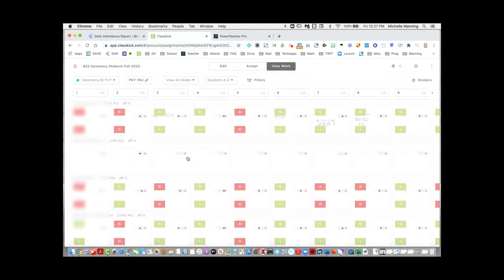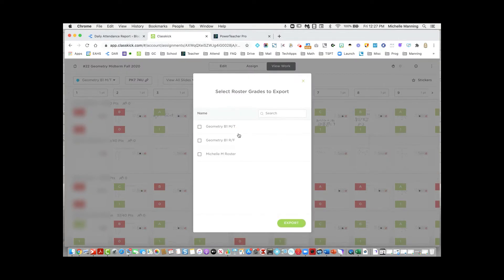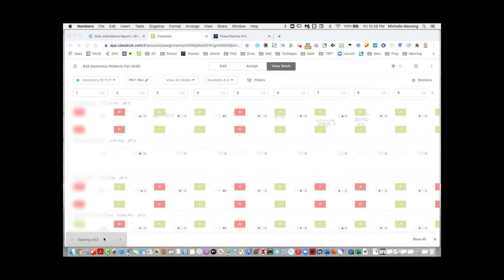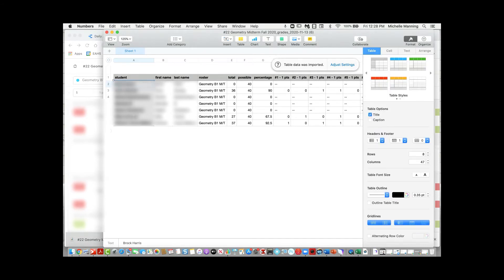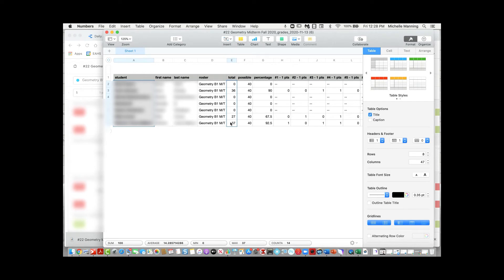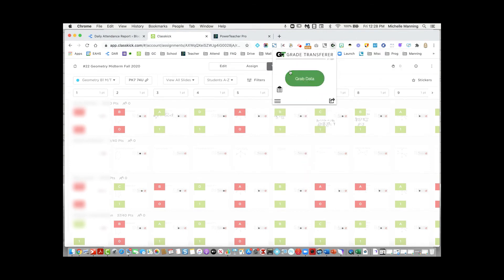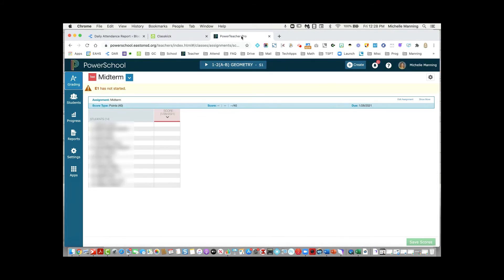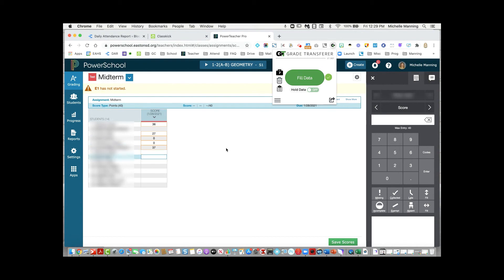Using GradeTransferer to copy over Classkick Grades